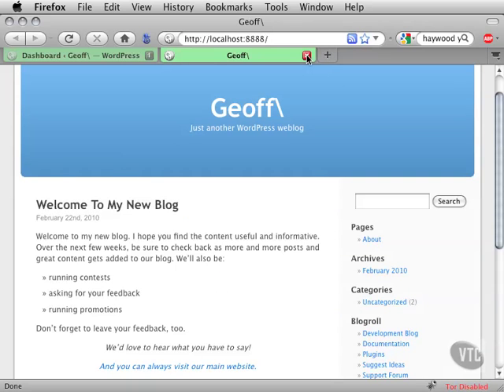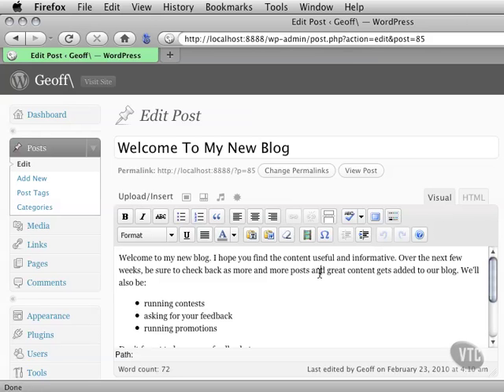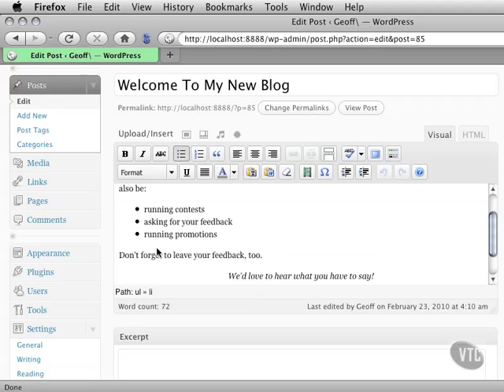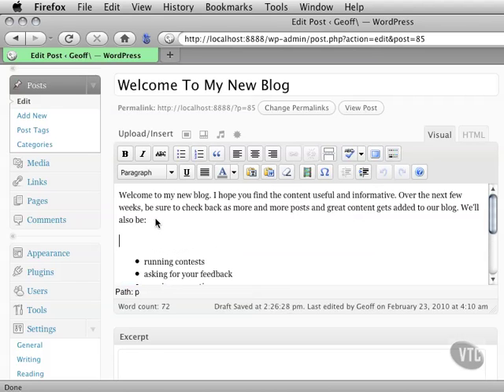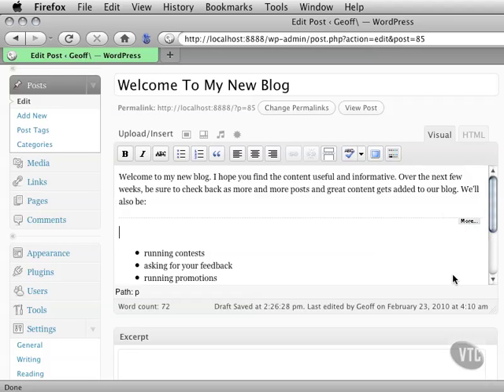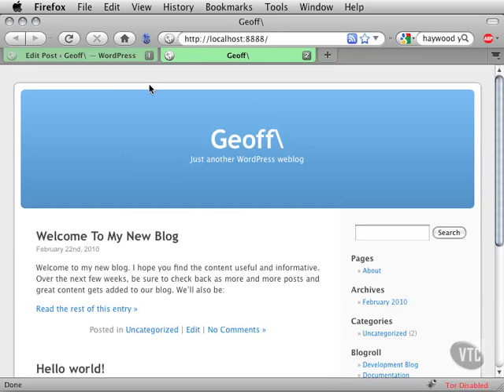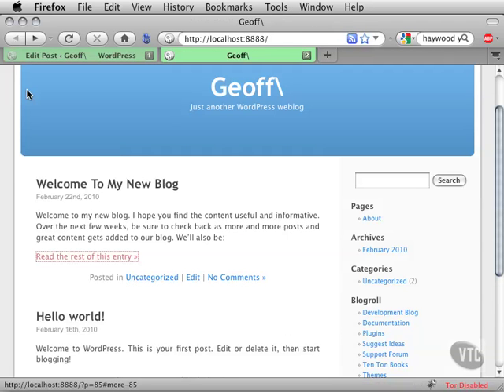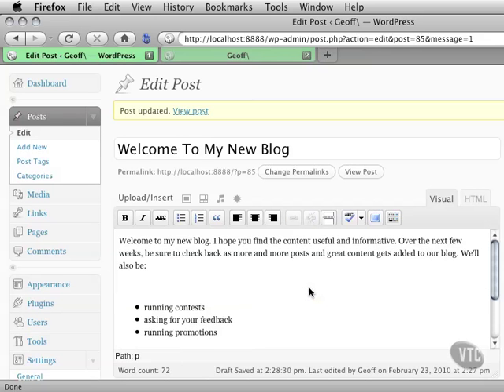02 Adding a More Link to a Post